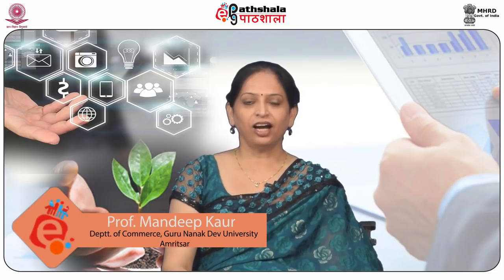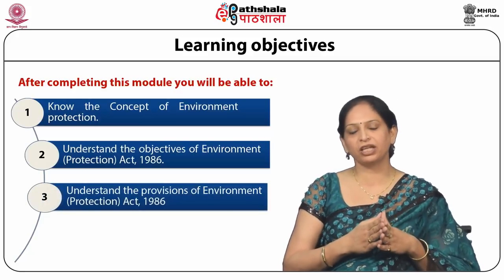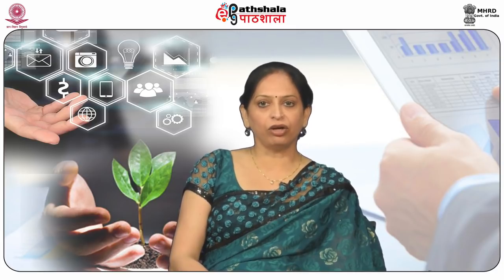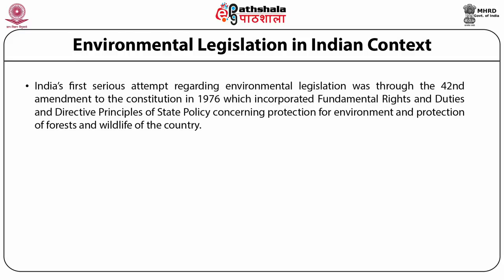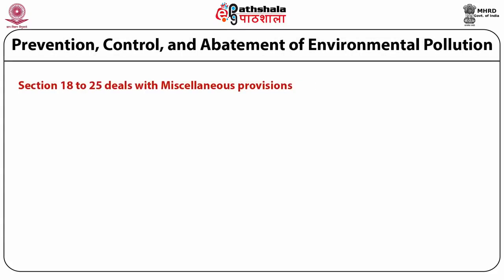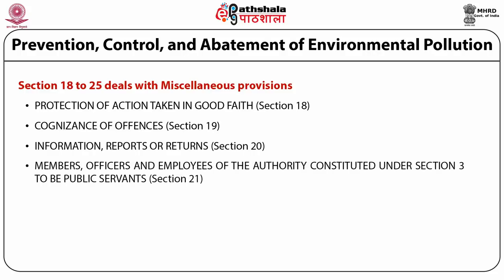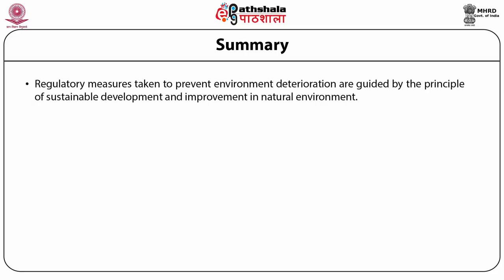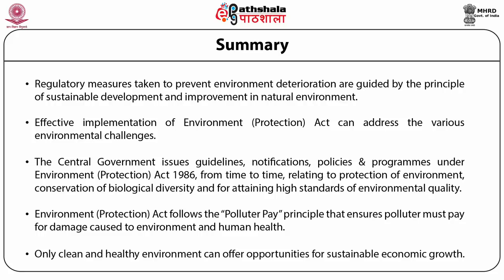Environment Protection Act